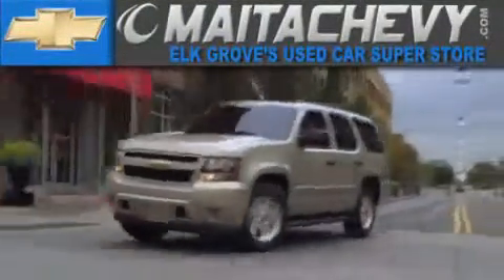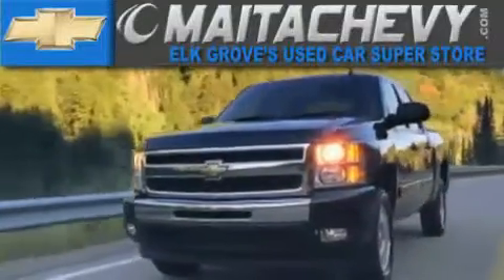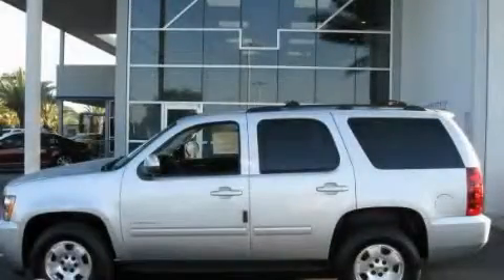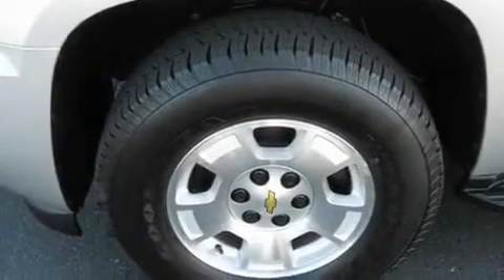2011 Chevrolet Tahoe Sacramento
Year : 2011

 Make : Chevrolet

 Model : Tahoe

 Maita Chevrolet

 9650 Auto Center Dr.

 2011 Chevrolet Tahoe elk grove CA